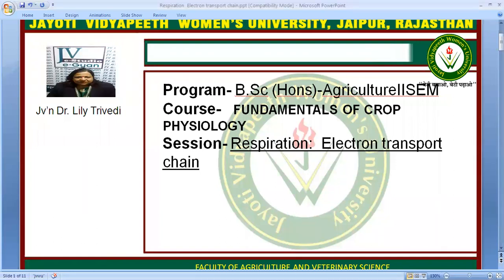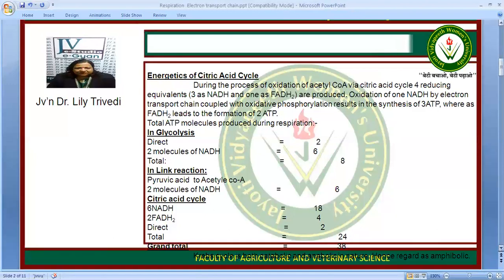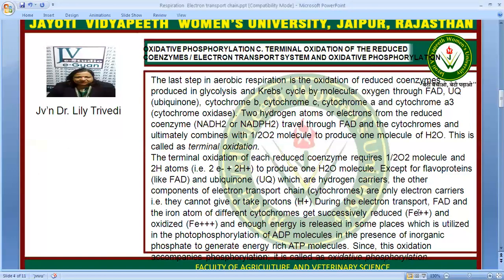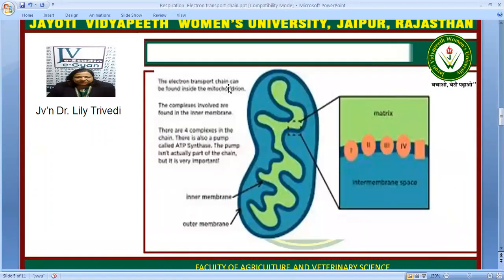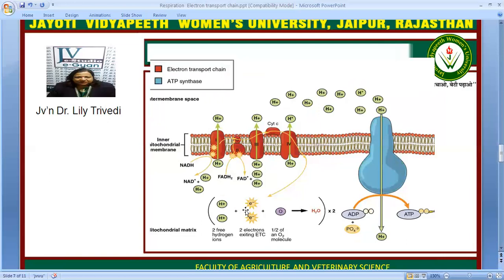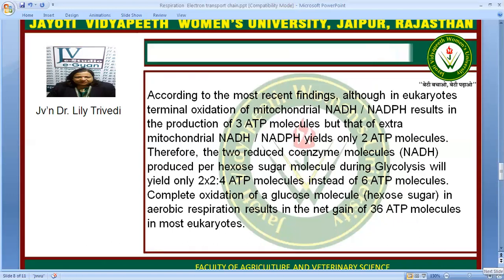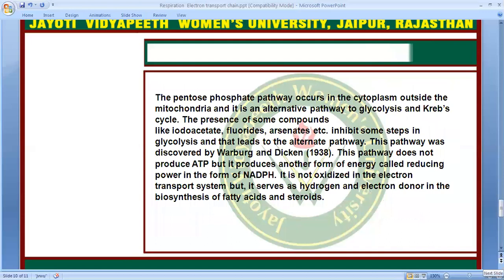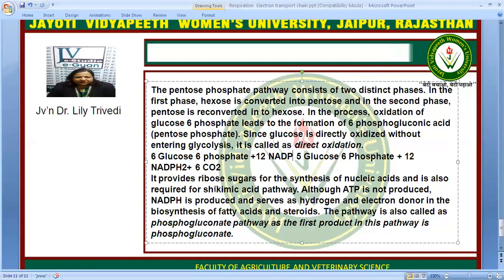Respiration Electron transport chain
Program- B.Sc (Hons)-AgricultureIISEM
Course-   FUNDAMENTALS OF CROP     PHYSIOLOGY
Session- Respiration  Electron transport chain